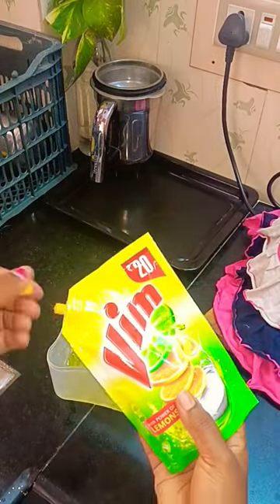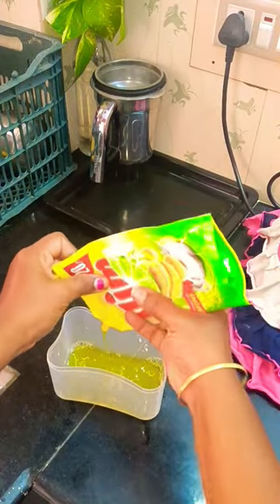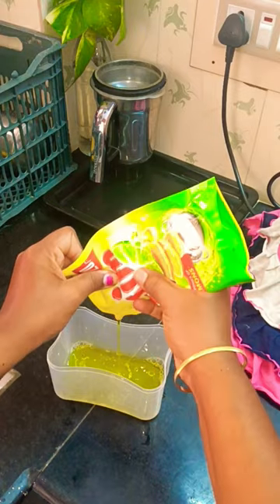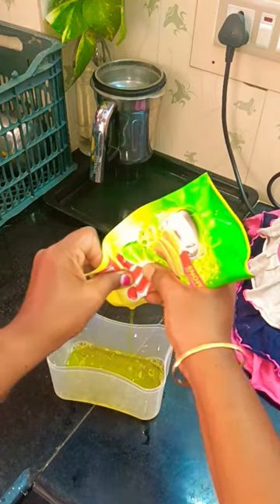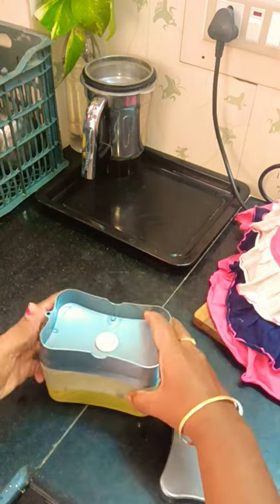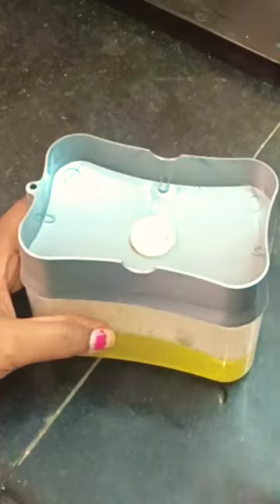Soap Dispenser for Dishwasher Liquid👆